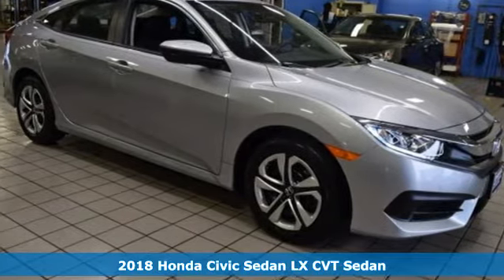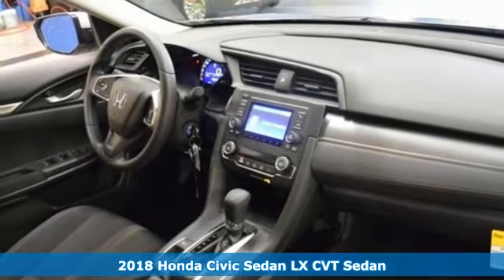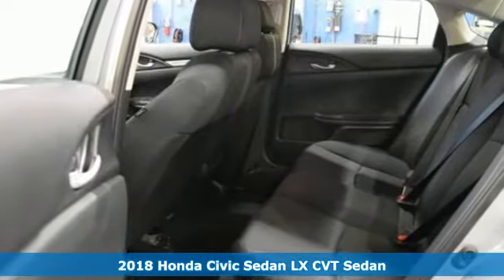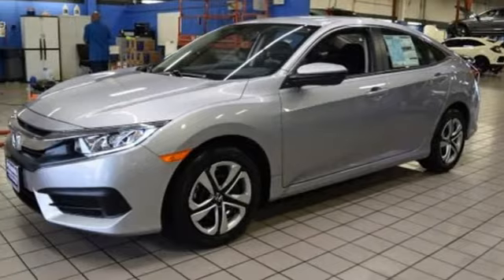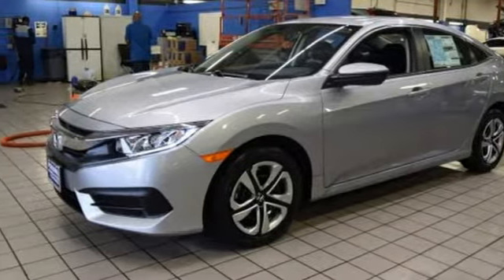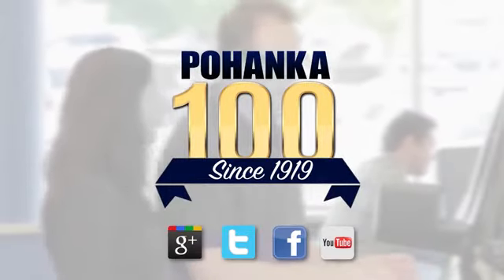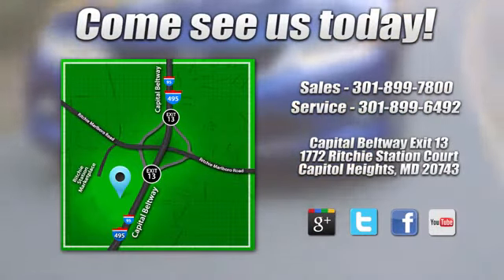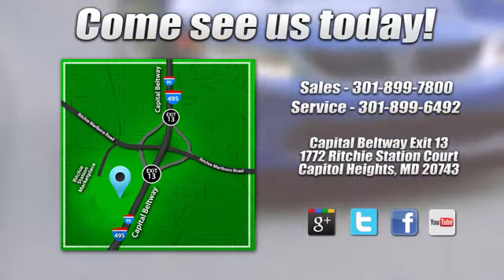New 2018 Honda Civic Washington DC Honda Dealer, MD HJH603559 - SOLD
Year: 2018
Make: Honda
Model: Civic
Trim: LX
Engine: 2.0L I4 DOHC 16V i-VTEC
Transmission: CVT
Color: Silver
Interior: black
Stock #: HJH603559
VIN: 2HGFC2F50JH603559
lunar silver metallic 2018 Honda Civic LX FWD CVT 2.0L I4 DOHC 16V i-VTEC black Cloth.brbrRecent Arrival! 40/31 Highway/City MPG**

Address:
1772 Ritchie Station Court Capitol Heights